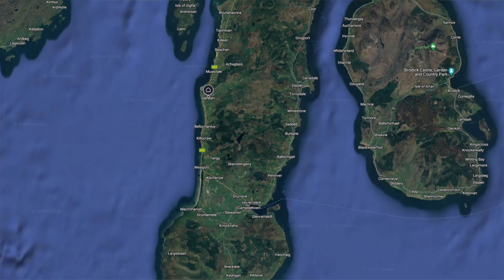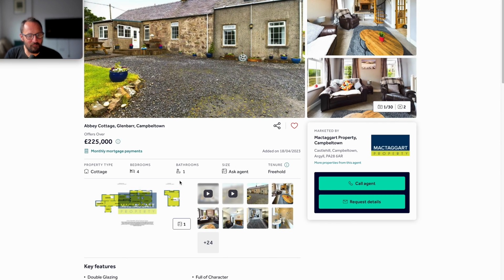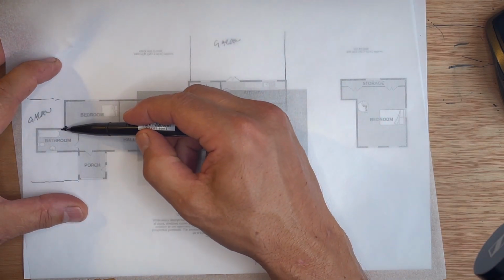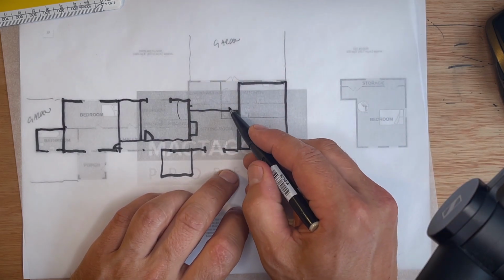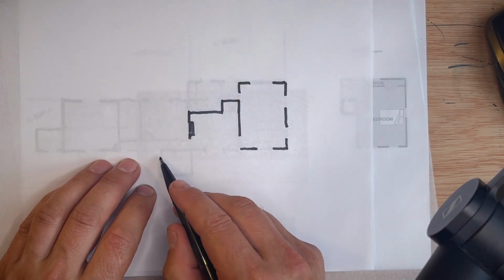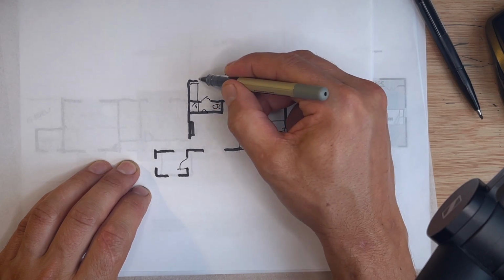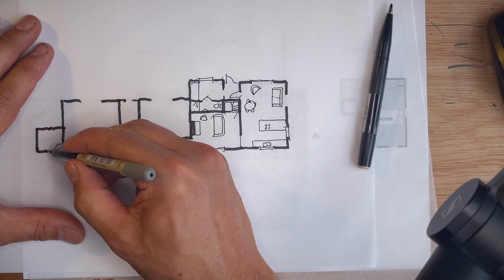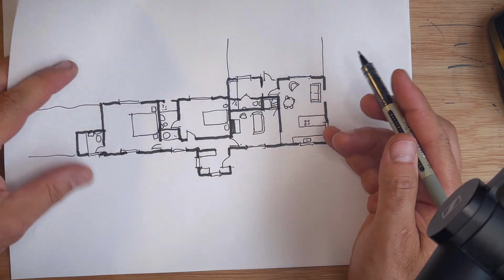Transforming a Cozy Scottish Cottage: Smart Design Solutions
If you’d like help thinking through your own house, you can book your Home Improvement Workshop here:

Join me as I transform a charming yet jumbled cottage on the west coast of Scotland. Located on the beautiful Mull of Kintyre Peninsula, this property offers stunning views and plenty of space. Watch as I redesign the layout to make the most of the available space while keeping its cozy charm. From moving the porch to creating an open-plan living area and improving bedroom access, this video is packed with renovation ideas and tips.

Chapters:
00:00 - Introduction
00:08 - Exploring the Cottage and Its Potential
00:31 - Initial Floor Plan Assessment
01:06 - Planning the Porch Relocation
02:18 - Redesigning the Ground Floor
04:41 - Creating Functional Living Spaces
06:02 - Integrating Utility and Bathroom Areas
07:15 - Enhancing the Kitchen and Dining Area
09:15 - Final Design Adjustments and Recap

Subscribe if you'd like to see more of my architecture designs, and drop me a message via my website if you have a video idea, are looking for 1:1 design consultancy services, or full architectural services

COPYRIGHT: All designs shown on the CARL Architect YouTube channel belong to CARL Architect Ltd. To acquire a license for use, please make contact